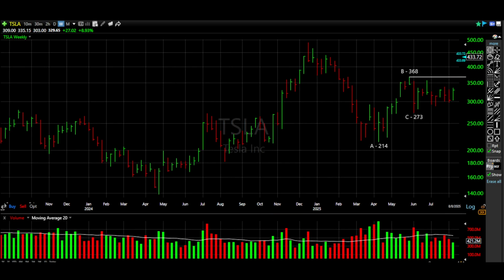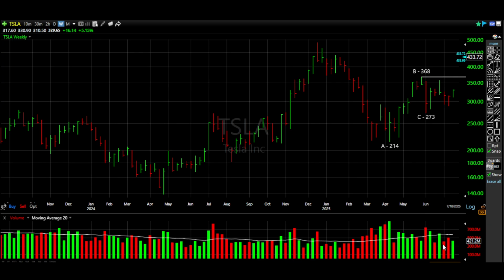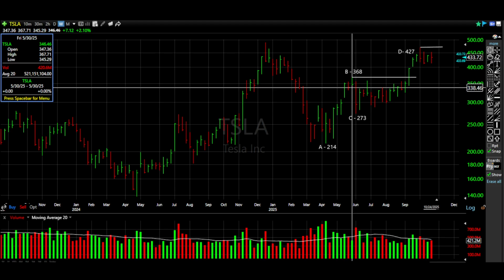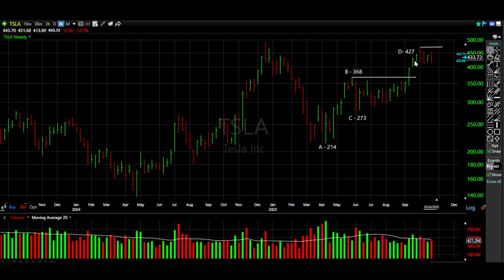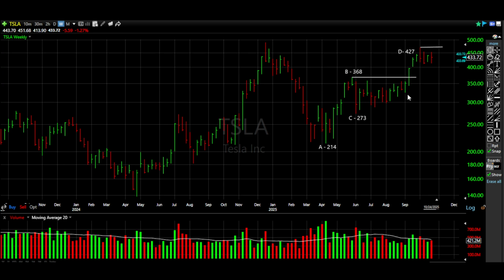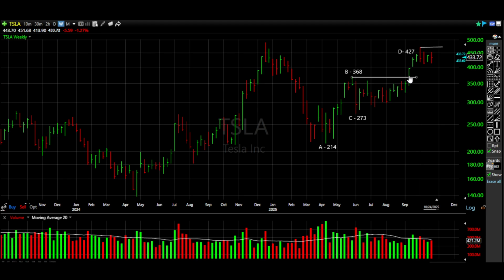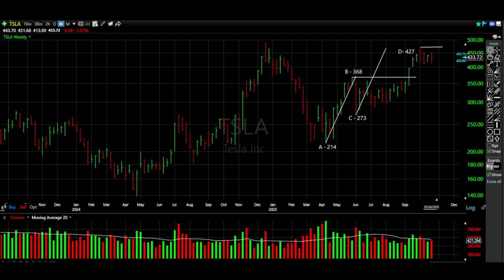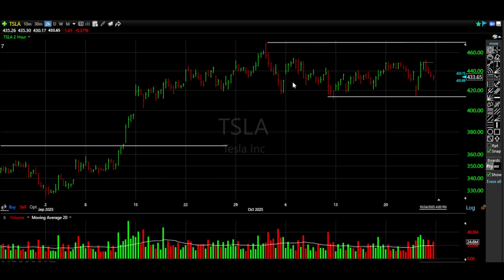How 3rd Grade Math Can Make You a Millionaire (Seriously)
You don’t need Wall Street math to make money — just third-grade arithmetic. Discover the mind-blowing ABCD pattern that traders have used for decades to spot huge breakouts before they happen. In this video, I’ll show you how a 100-year-old trading pattern called the ABCD structure can reveal exact price targets using nothing more than simple math. You’ll see how this strategy predicted a $60 move in Tesla — and how you can use it to spot potential trades before they happen.

Learn how volume confirmation, price swing analysis, and the ABCD pattern combine into a multi-million-dollar trading setup. Simple, powerful, proven — this is market structure made easy.

📈 Learn how to:
✅ Identify swing points and breakout zones
✅ Use volume to confirm moves
✅ Apply the A-B-C-D pattern for price targets

If you want to trade smarter using simple math that works, this one’s for you.